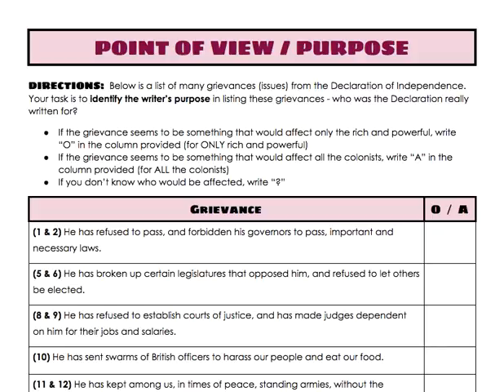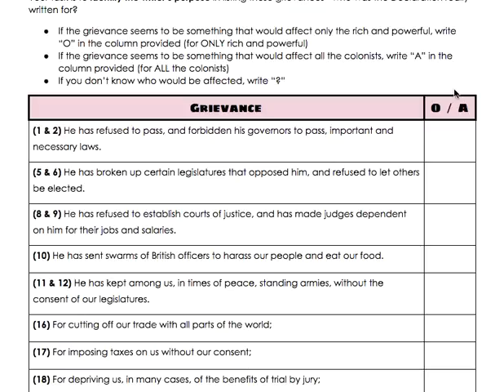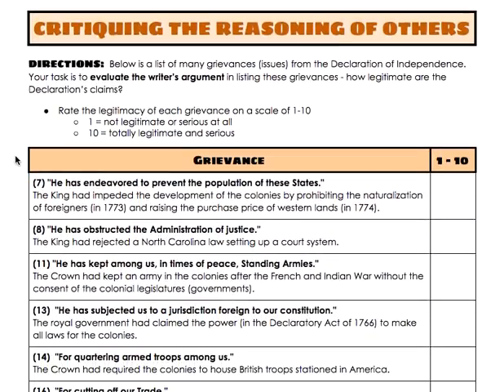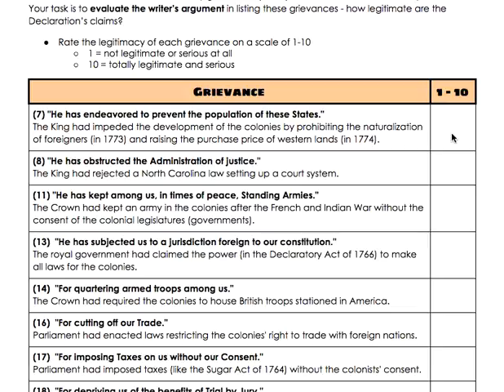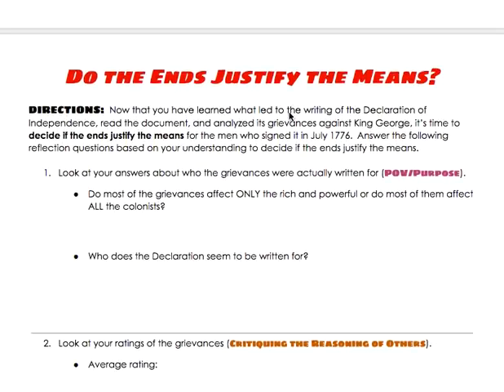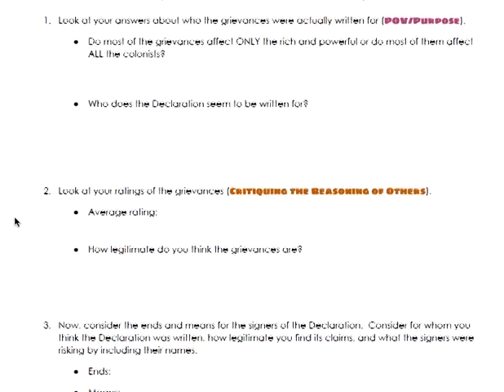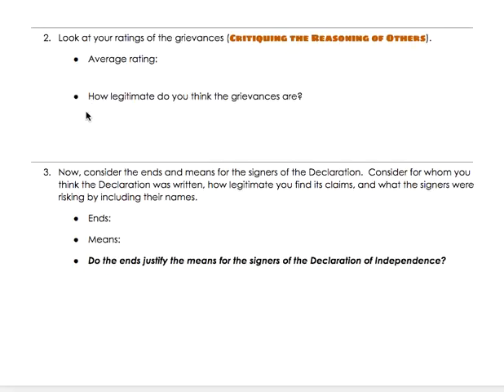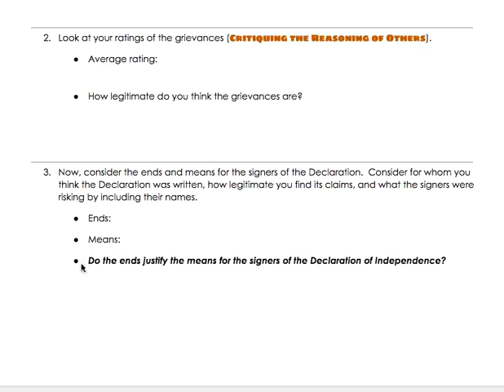Declaring Independence | Help